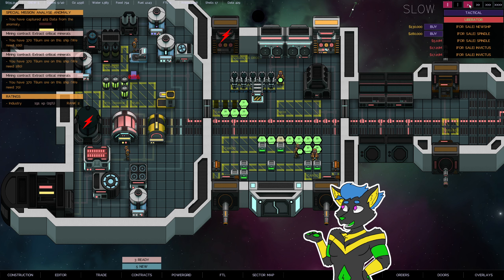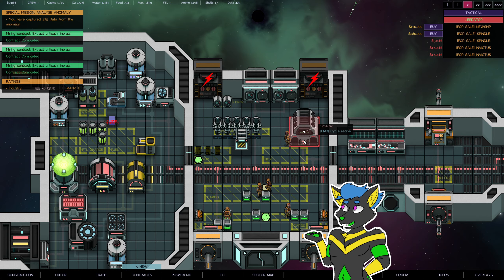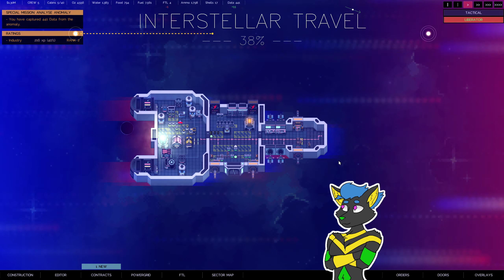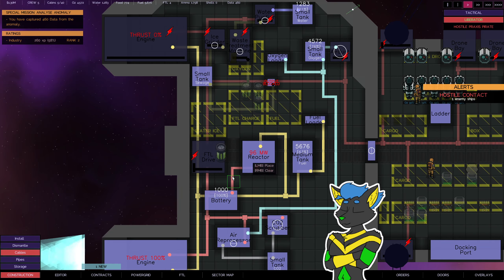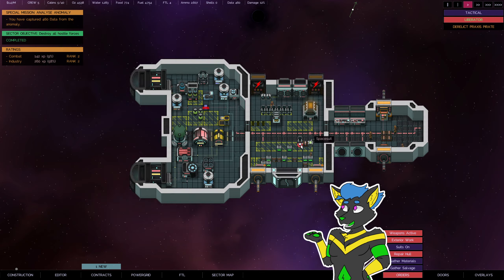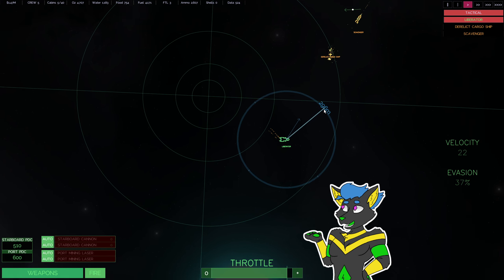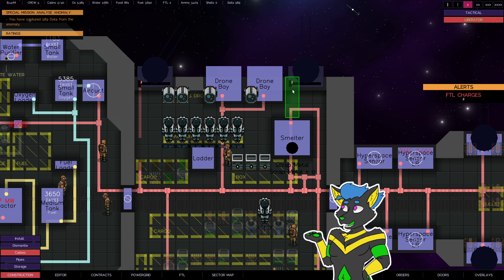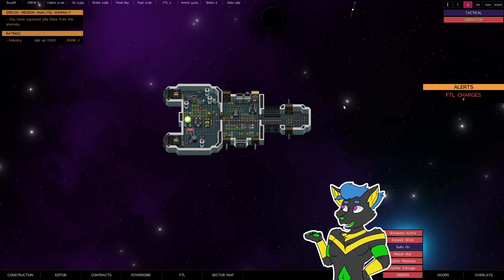Lets See How It Goes! | Last Starship Demo #5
You're not really supposed to make one ship that does everything.  But I'm doing it anyway!  Lets try out mining.

Title: Let's Try Mining! | Last Starship Demo #4

The Last Starship is the latest video game from acclaimed Indie developer and creator of Prison Architect, Introversion Software. The Last Starship is currently in a closed Playtest on Steam. Expect the experience to be glitchy and incomplete, with placeholder art and sound. Regular updates will be released containing content drops, bug fixes and updates based on your feedback. We need your help to make our vision a reality and once purchased, Introversion pledges never to charge you for any future update.

As your crew awaits your orders, it’s time to build your ship. Whether you select from a range of pre-packaged fleets or build your own, you’ll need to use the local depot to grab everything you need. Start with a reactor to power your engines, lay down your ship’s pipework and electrical systems to ensure optimal power, while managing life support and other ship-wide systems. Without the right O2 supply and CO2 scrubbers, your crew won’t last long...

As you explore the universe and complete missions, you’ll earn rewards to continuously upgrade all aspects of your ship.

The sector map is the gateway to your procedurally generated universe. Each system has unique missions, scenarios and anomalies for you to explore. From passenger rescue to cargo delivery, missions will adapt to ensure you’re constantly challenged. It is down to you to decide which routes you take through the galaxy.

Space is cold, dark and empty. In order to survive you’ll need resources - water, oxygen and fuel for constructing your ships and keeping your crew alive. Whether using drones to harvest, or lasers to drill source materials in order to create a giant mining rig, you’ll need to create a smooth operation if you’re to gain the quantity of materials you need to survive.

Use the intuitive ship editor to design, edit and create your starship. Need a new nacelle to house a third FTL drive? No problem. Need to expand your cargo capacity? A few clicks and your design is locked in.

Want to share your design with the community? No problem. Unlock the unlimited potential of our community’s imagination with ship sharing via the Steam Workshop. If you can think of it, you can build it, share it and someone else can battle with it….

Take complete control over where to install your weapons. Lasers or rail guns? More armour or more manoeuvrability? Stealth or overwhelming fire-power? The choice is yours.
Less Top Gun Maverick, more Hunt for Red October (until things go wrong). The Last Starship’s combat requires strategic thinking and precision strikes.

Built the best mining vessel in the galaxy? Great, but where will all the evacuees sleep? Built a kick-ass warship? That’s nice, but how will you feed everyone?

As your command grows, so will the requirements to keep everyone alive and you’ll not be able to manage that on one vessel. Expand your fleet and design different ships with unique capabilities if you want to trek the stars forever!